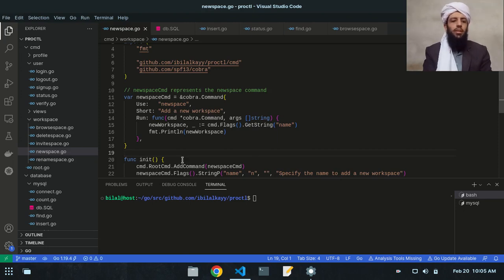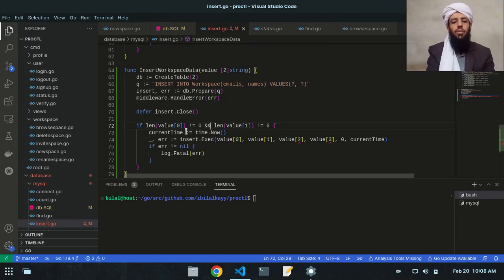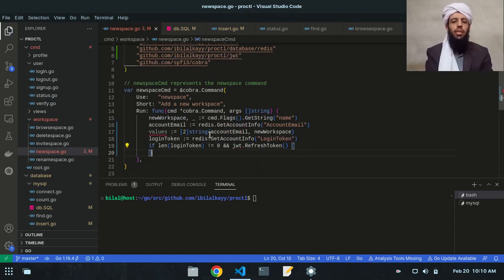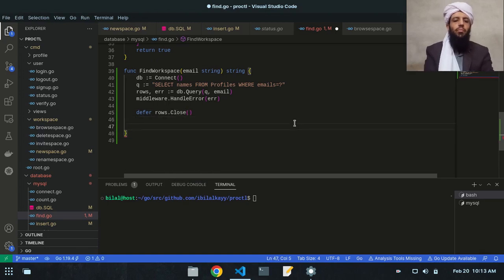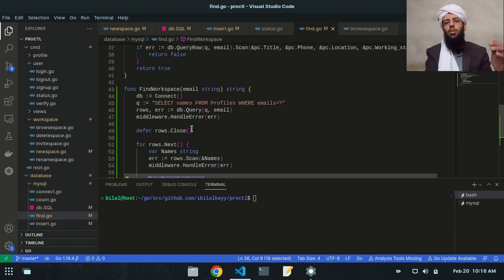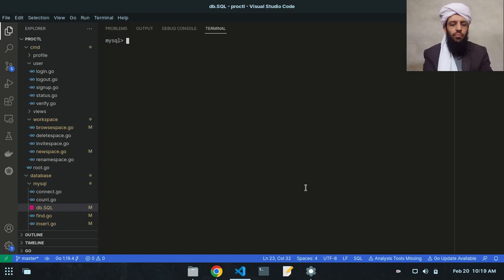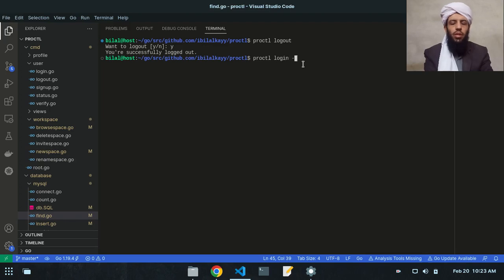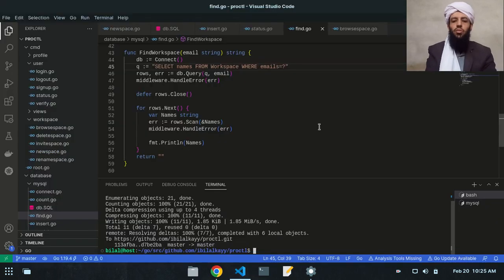proctl 22 | Added the Workspace Data into MySQL & Find it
Hello everyone. Today is the twenty-second video of the project management software in which I have added the workspace data into the MySQL database and I also worked on the functionality of finding the workspace data.